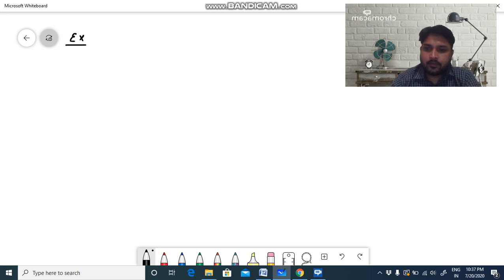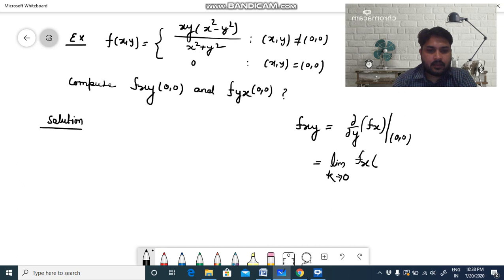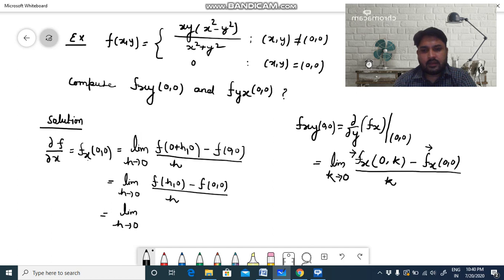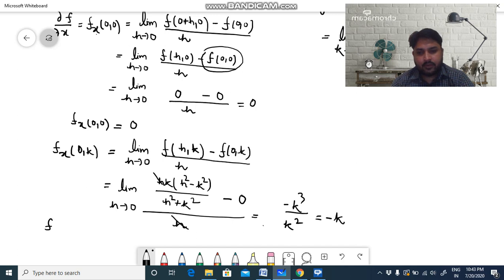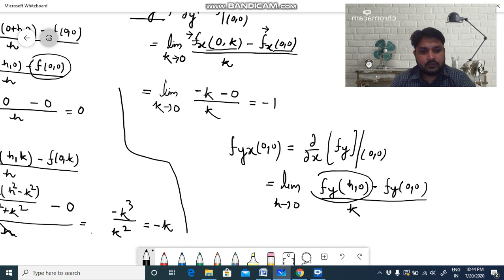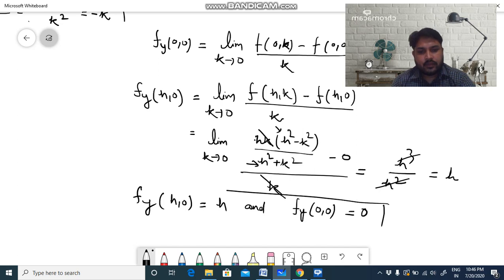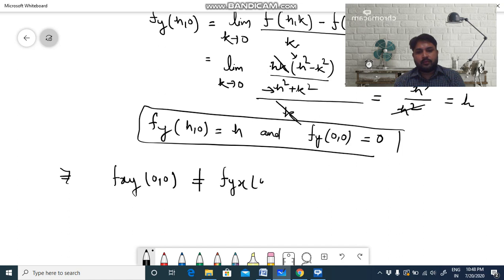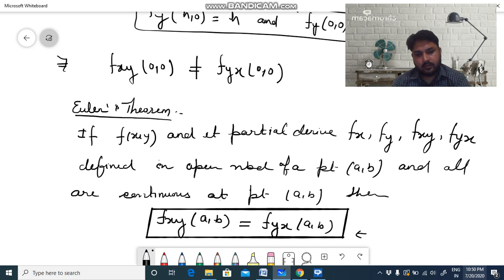Higher order partial derivative mixed type(multivariate calculus)